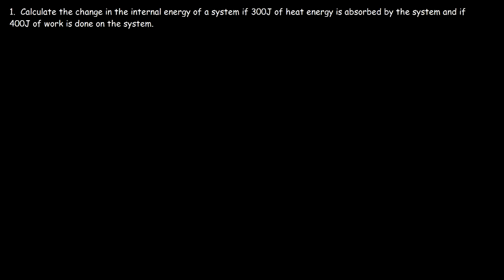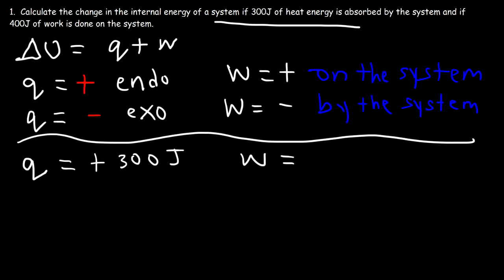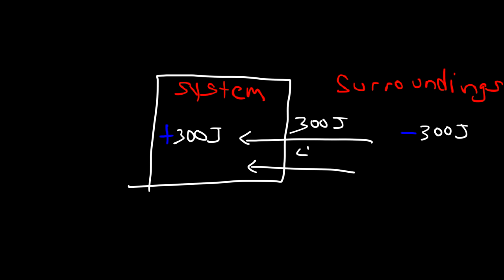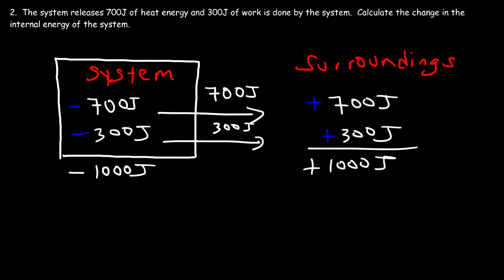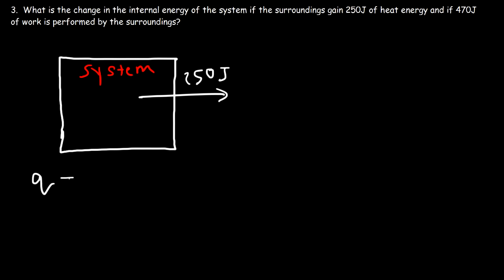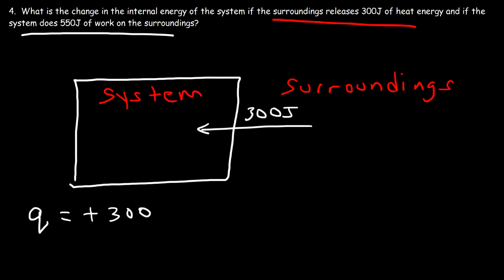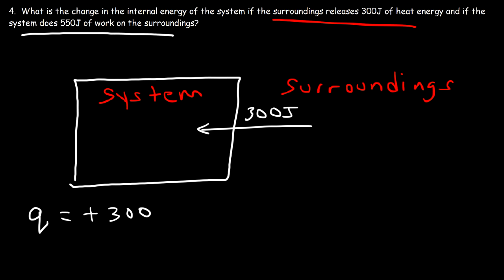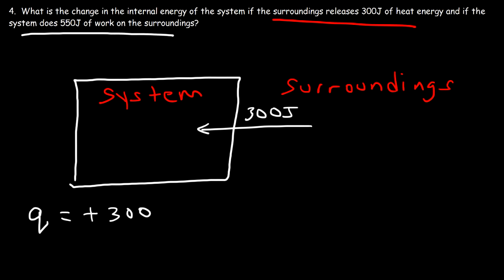Internal Energy, Heat, and Work Thermodynamics, Pressure & Volume, Chemistry Problems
This chemistry video tutorial provides a basic introduction into internal energy, heat, and work as it relates to thermodynamics.  It explains how to calculate the change in the internal energy of a gas as well as the pv work that occurs during gas compression or expansion.  This tutorial also incorporates boyle's law as it relatives to pressure - volume work.  This video contains plenty of examples and practice problems.